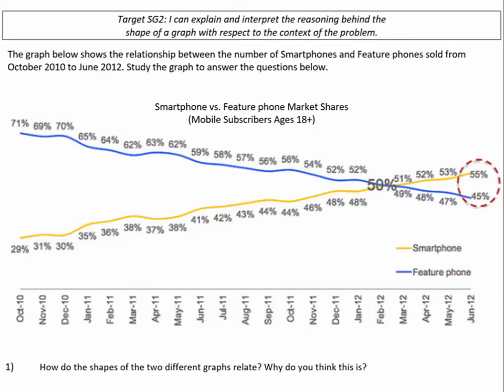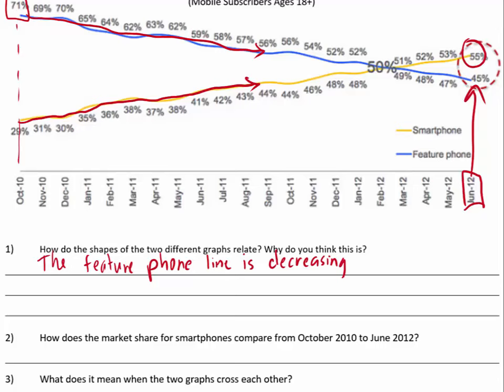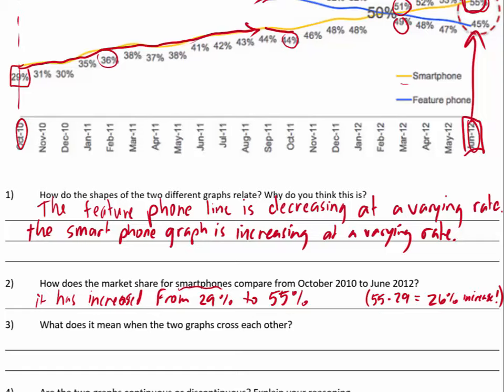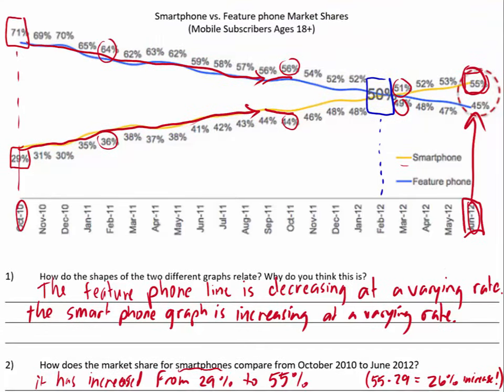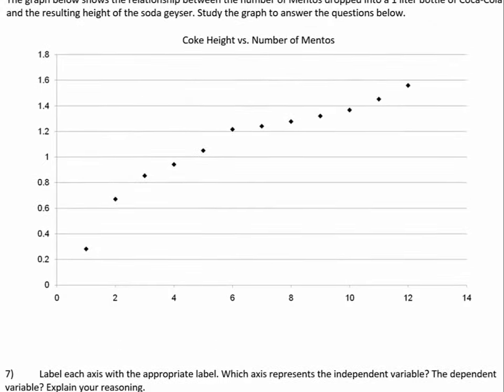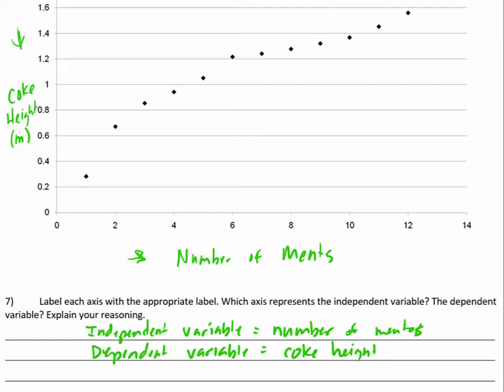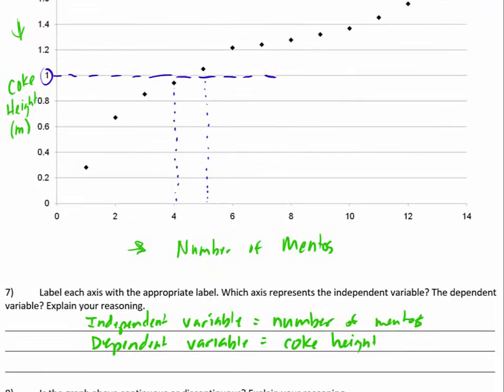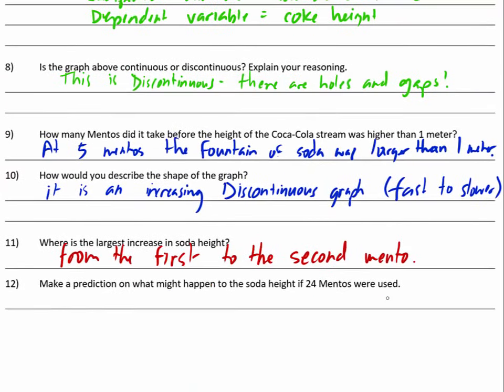(A1) Notes SG2 a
Algebra 1 notes about interpreting information from a graph that is given to you.